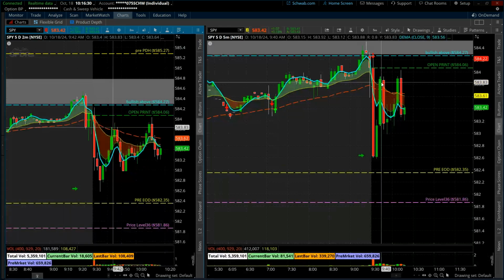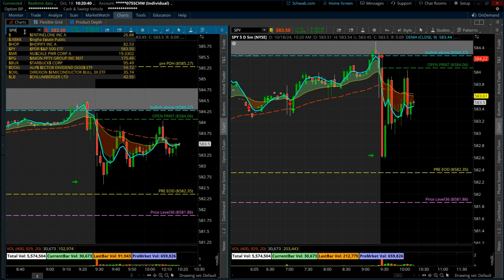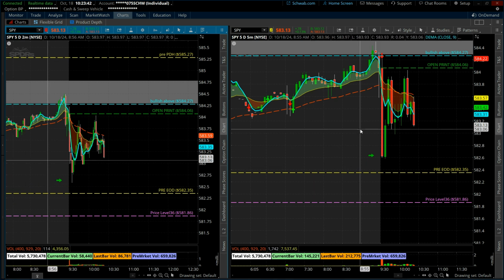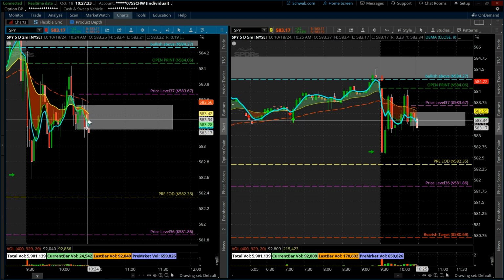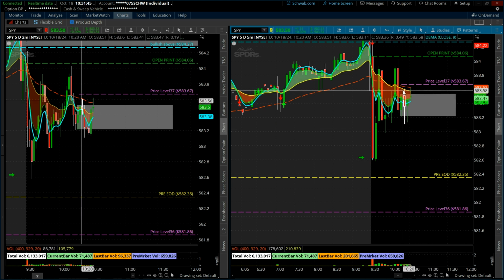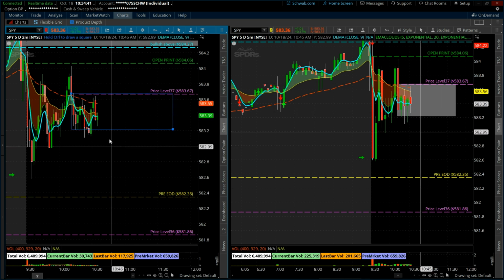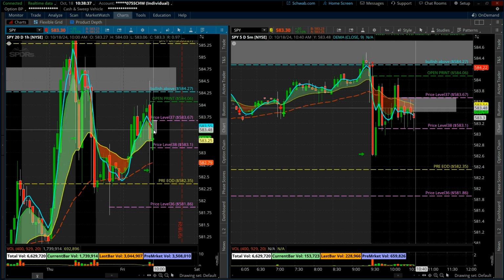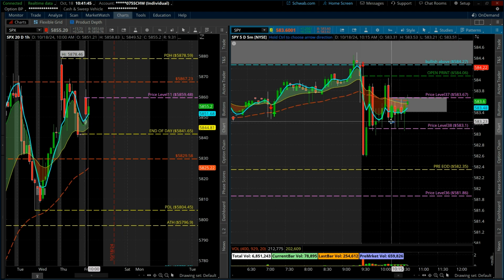How to Manage a Losing Trade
Handling Loss is a very important part of trading not many influencers discuss...
In this "Live Trading Webinar we do a great job executing our edge and stomping out accordingly.

Become a **Confident Trader** with HPT **Trader Boot Camp!**
**AND TRADE WITH US**
**Limited Access to Maintain Platform Quality**
**12 months  Full Discord Access***
Take Advantage^^

^^^JOIN HERE